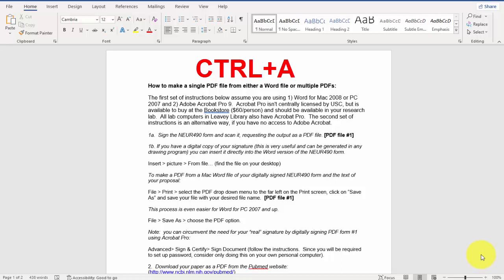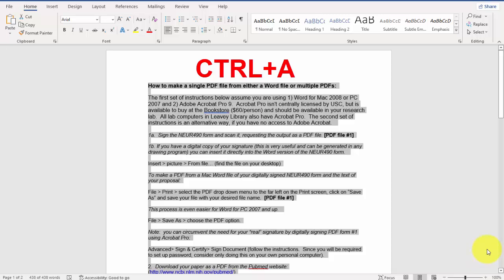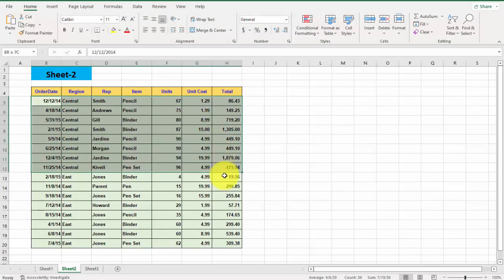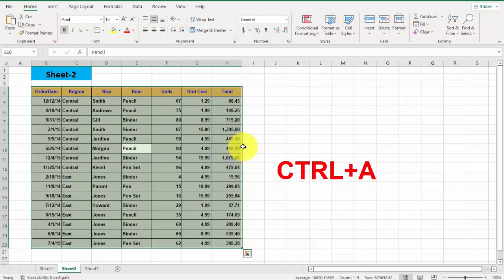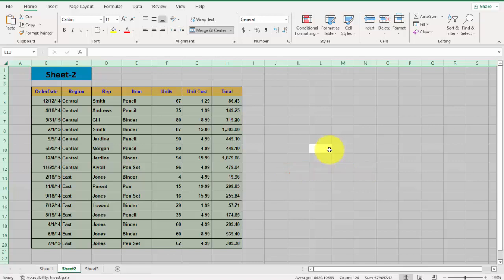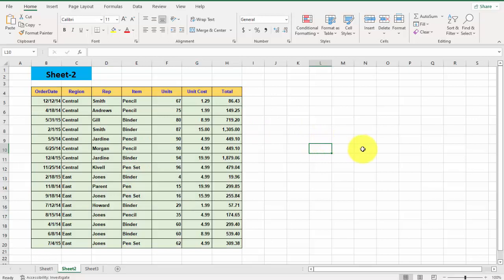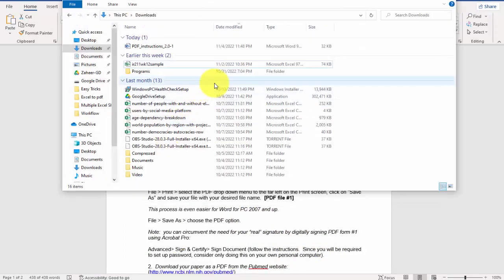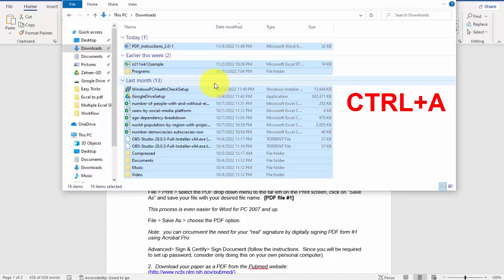Function of Short-key Ctrl+A (Windows, MS-Excel, MS-Word)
In this video, we'll discuss the function of Short-key Ctrl+A (Windows, MS-Excel, MS-Word). We'll discuss what this key does and how to use it to your advantage.

If you're using a computer, keyboard, or other software, it's important to know the function of the Short-key Ctrl+A (Windows, MS-Excel, MS-Word). This key is used to select all items in a paragraph, range of cells, or selection. By understanding how to use this key, you'll be able to make quick and easy selections time and time again!
In this video I will tell you the function of short-key Ctrl+A in Windows, MS-Word and MS-Excel.
Please watch this video completely to learn short-key.